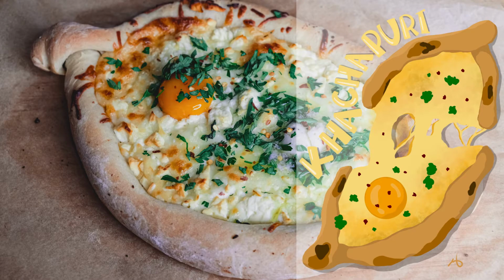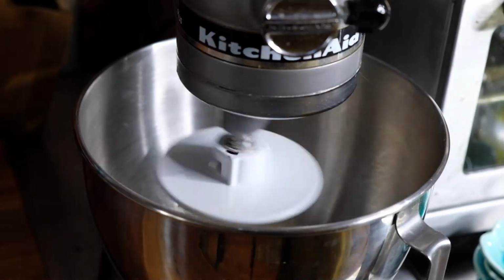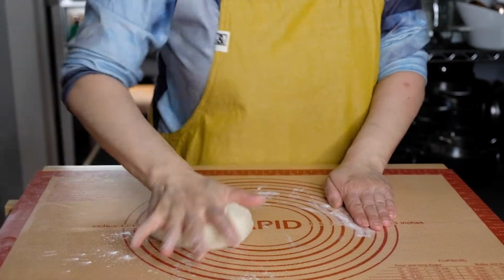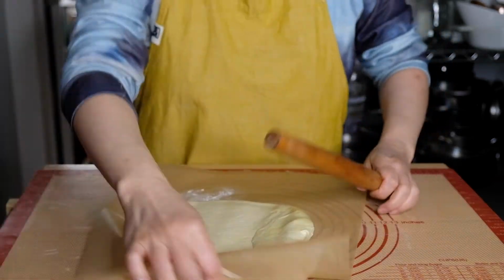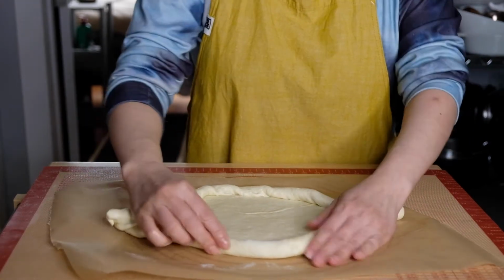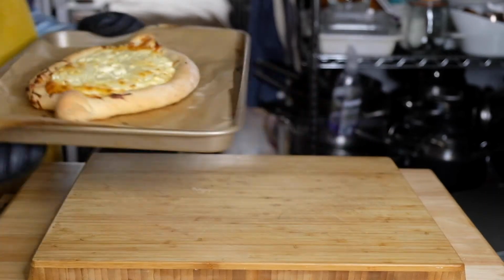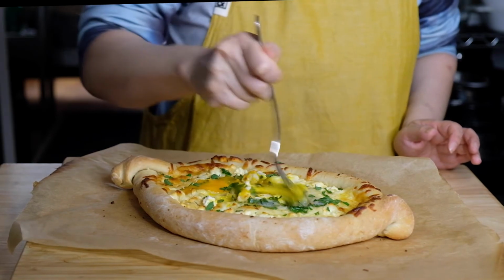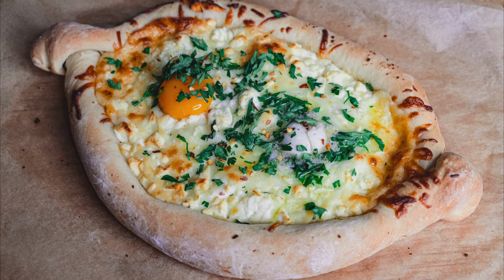Khachapuri - Georgian Cheese Bread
A cheese filled boat of bread? What could be better? This Khachapuri, or Georgian Cheese Bread, is so easy to make. You just need a few hours to let the dough rest and then it's basically assembly, baking then the good part, eating and enjoying. Tart feta cheese is combined with smooth mozzarella, while egg yolk adds silkiness and truffle butter adds a fancy decadence to this satisfying and delicious treat.